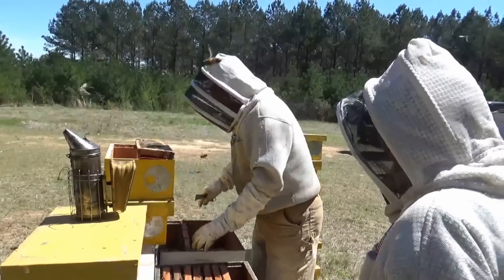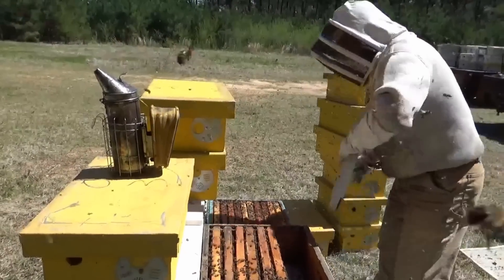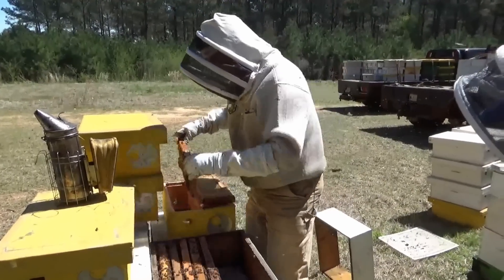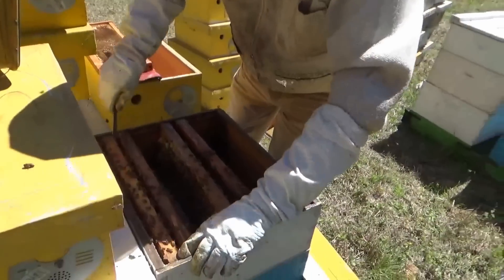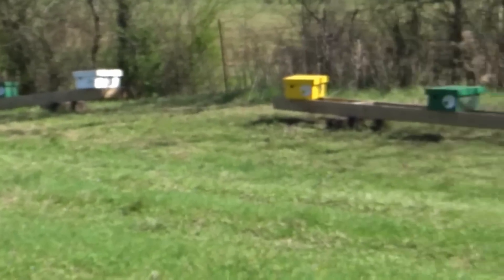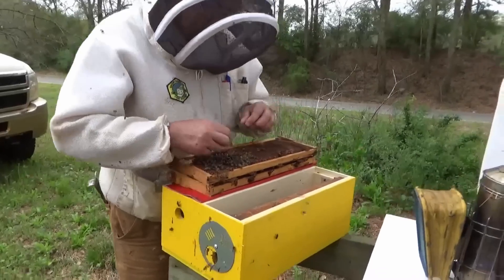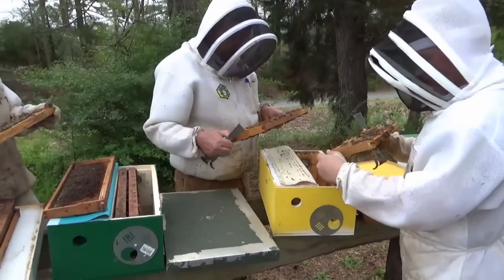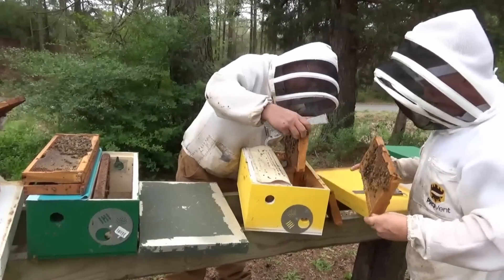Loading Mating Boxes and catching queens at Johnmy Thompsons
Johnny  is a queen producer in Philadelphia MS he produces 3000 to 4000 queens a year. Bryant and myself went down for a day and helped him.